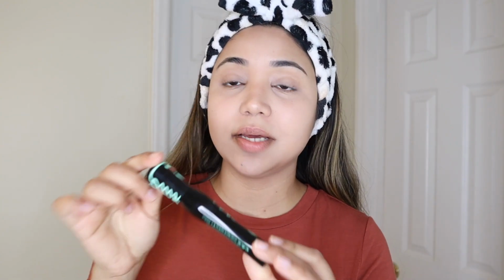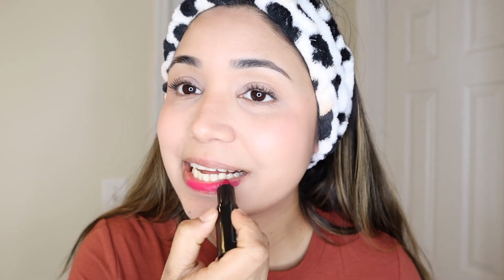New mom quick Makeup Routine with my favorite Perfume | The Sinha Fam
The dossier has a welcome offer of up to %20 on the website.

Vlogging Tech:
Camera: Canon G7X
Still shots: iPhone Xs Max/ iPhone XI/Canon G7X

Editing:
Video: Final Cut Pro
Picture/Thumbnail: Spark Post/ Canva/Adobe/Lightroom